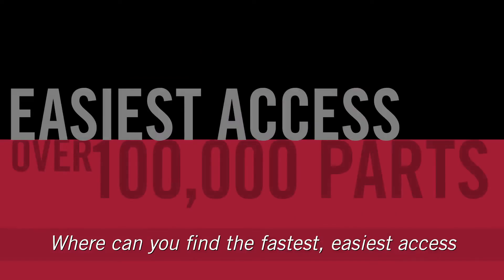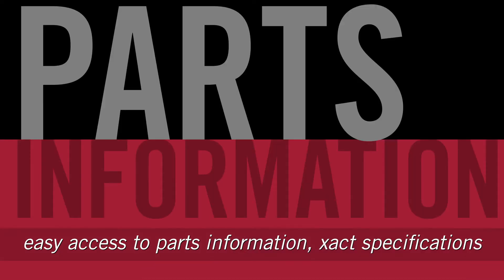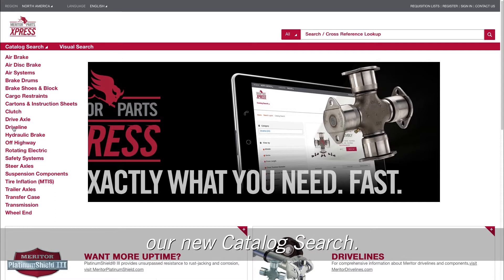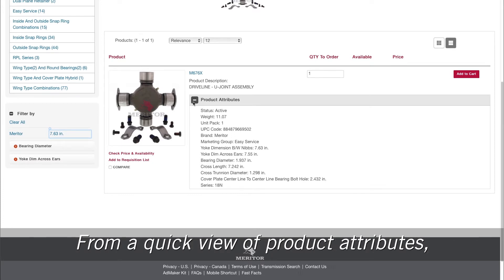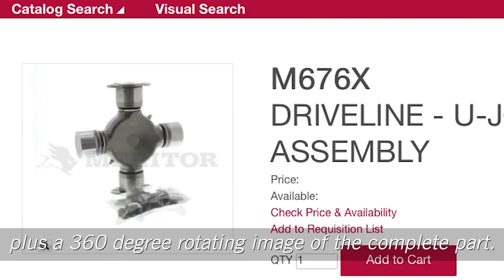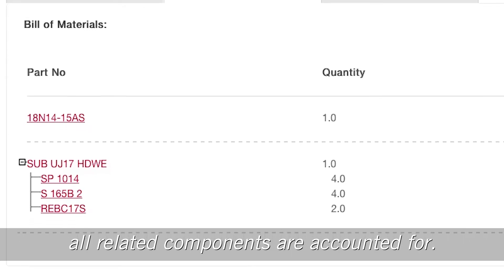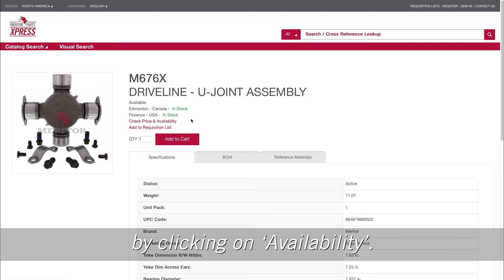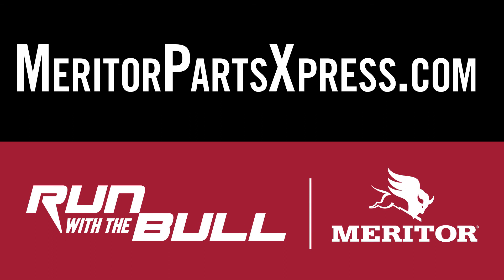MeritorPartsXpress Rich Content (with subtitles)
MeritorPartsXpress Rich Content -

Customer Care means providing service our customers can always count on. It’s the level of commitment our customers have come to expect from a true business partner. That’s why our Customer Care Center has unyielding goals of achieving first-call resolution or follow-up resolution within 24 hours. All calls are followed by team members to closure and online information and order status is updated hourly a unique website created solely for aftermarket customers.

Our highly-trained Customer Care professionals provide vehicle OEMs, dealers, distributors, fleets and drivers with an all-purpose, one-call solution for customer satisfaction.